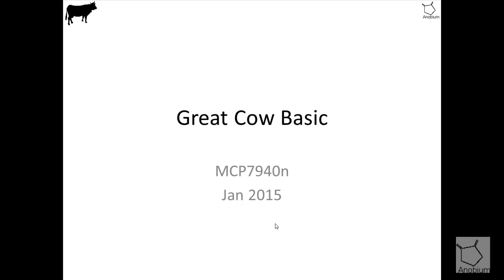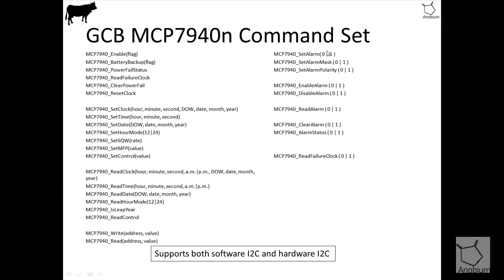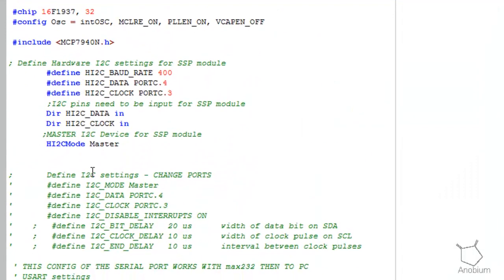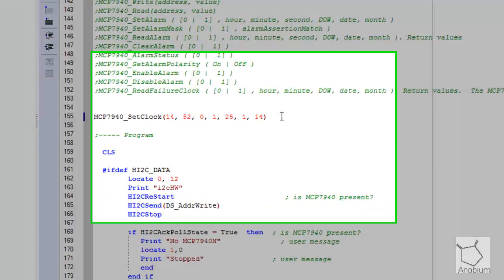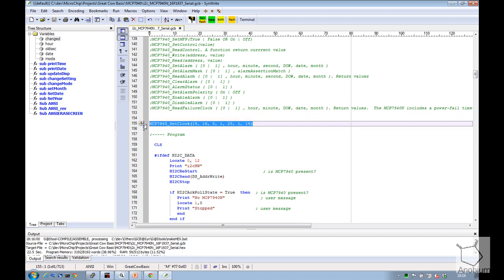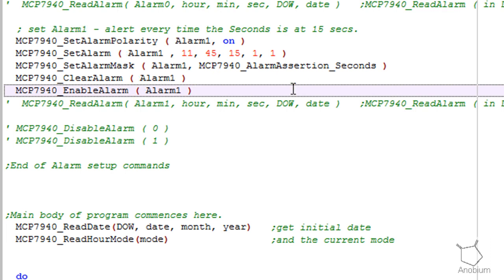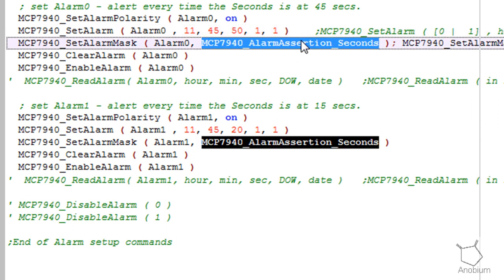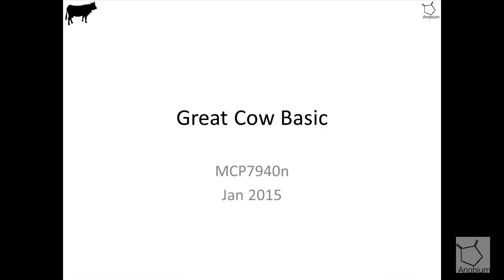Real Time Clock Demonstration for the MCP7940n supported by Great Cow Basic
The real time clock (RTC) MCP7940n is real time clock with two alarms.

The RTC MCP7940n is supported by Great Cow Basic in terms of - RTC: Seconds, Minutes, Hours, Date of the Month, Month, Day of the week, and Year
- Dual Programmable Alarms
- Control of General Purpose output pin
- Clock output with selectable frequency
- Alarm output
- I2C Serial Interface. Hardware and Software
- Automatic Power-Fail Detect and Switch Circuitry